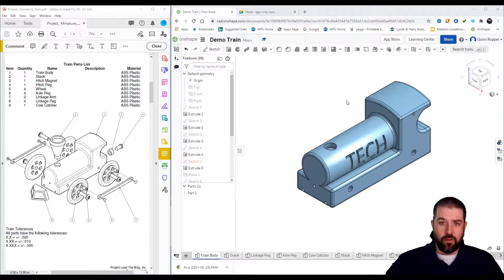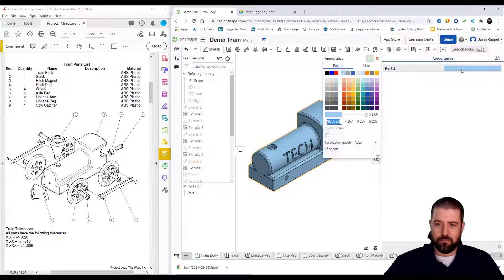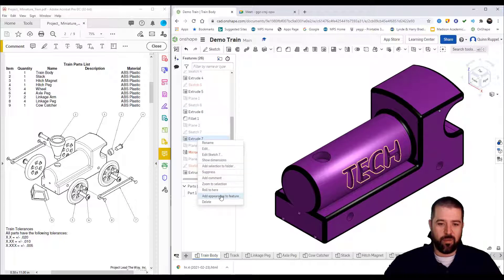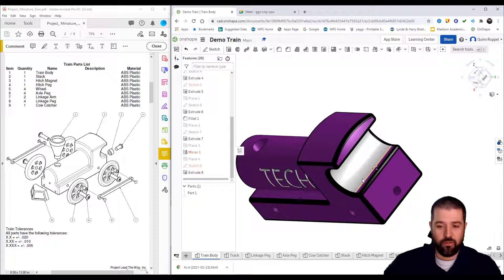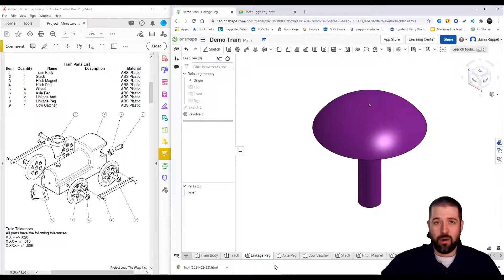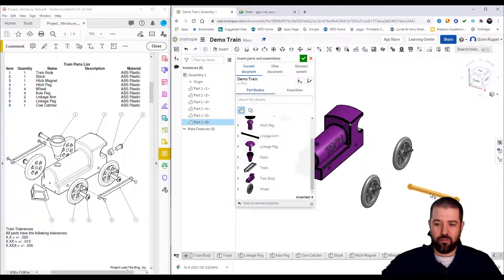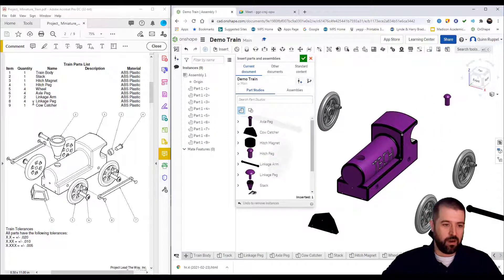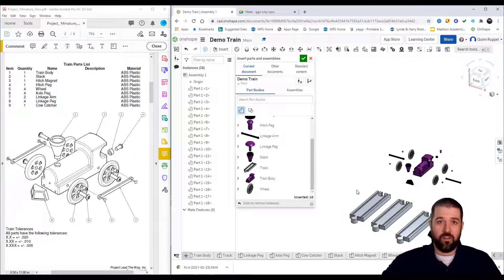OnShape: Mini Train Project - Add Parts and Colors